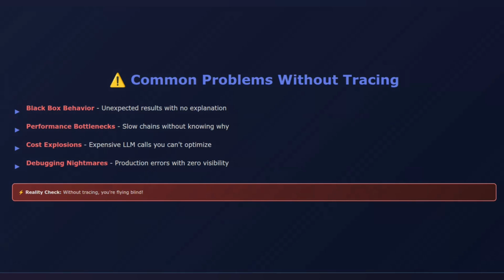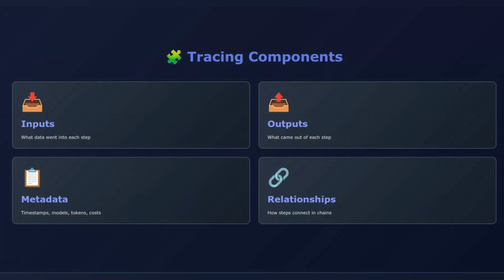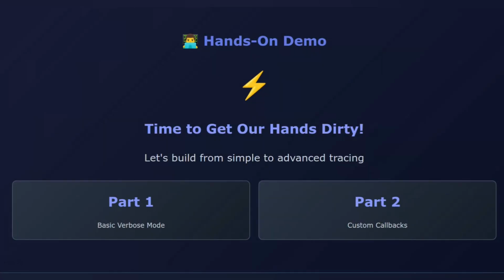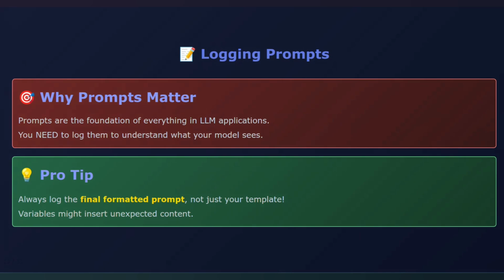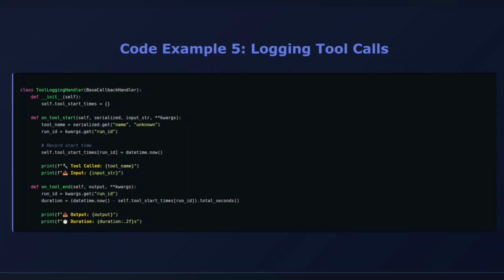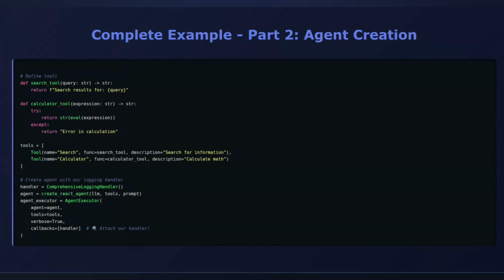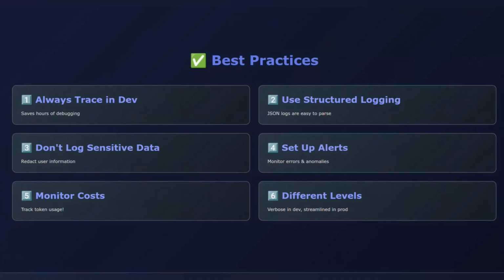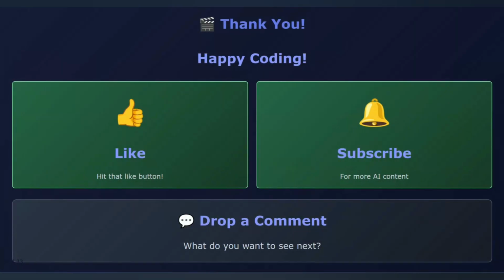Debugging and Tracing LangChain Apps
Are you tired of "flying blind" with your AI applications? If you’ve ever wondered why your LLM gave a strange response or why a complex chain failed, this video is for you. We dive deep into Debugging and Tracing in LangChain, the most critical skills for moving from prototype to production.

In this tutorial, we cover:

Why Tracing Matters: Using a diagnostic approach to identify exactly where a chain breaks—whether it's the prompt, the tool, or the model.

Logging Essentials: How to log every prompt, response, and tool call to gain full visibility into your system.

Performance Monitoring: Learn how to measure latency at every step to optimize your app's speed and cost.

Tracing Methods: We explore everything from simple Verbose Mode and custom callbacks to professional-grade tools like LangSmith.

Production-Ready Implementation: A hands-on look at a complete example with comprehensive tracing built-in.

Stop guessing and start debugging like a pro. All code examples and resources are linked in the description below!.